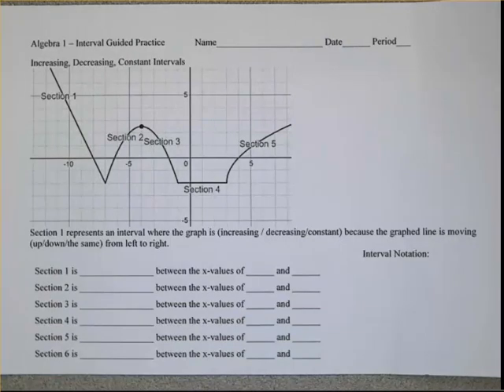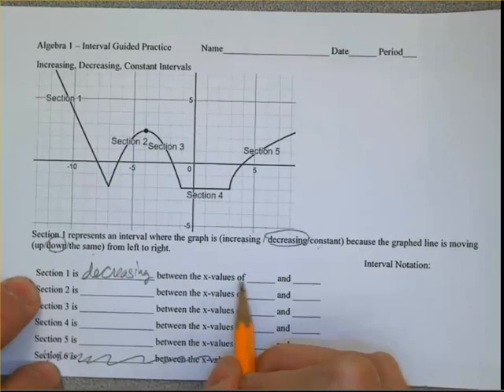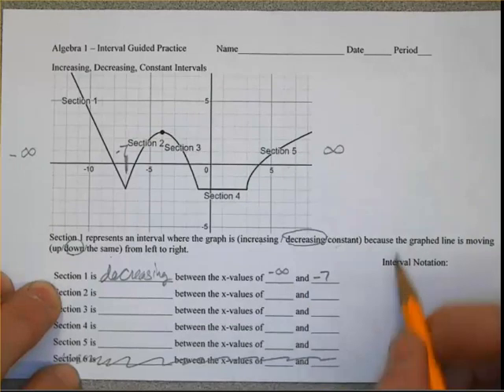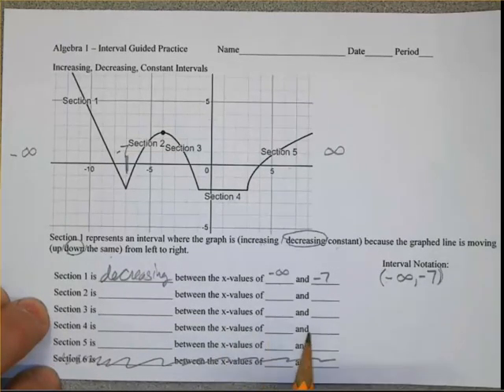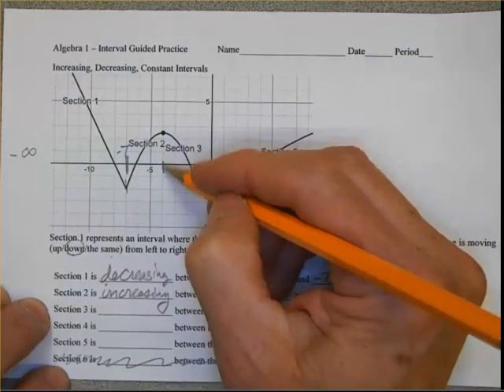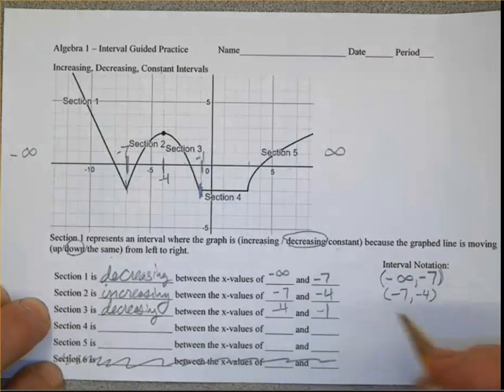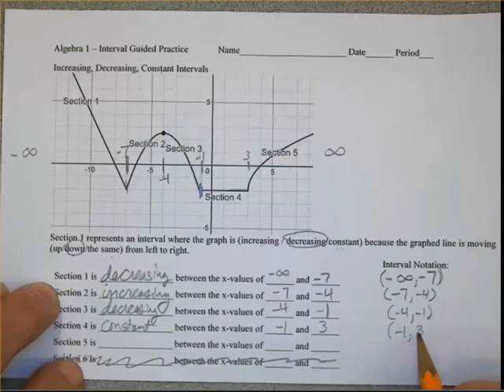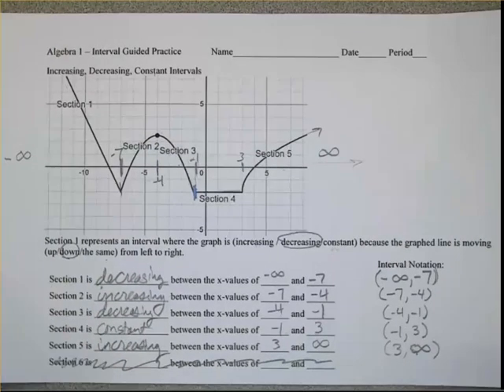IncDecConstant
Notes on Increasing, Decreasing and Constant intervals of a function.